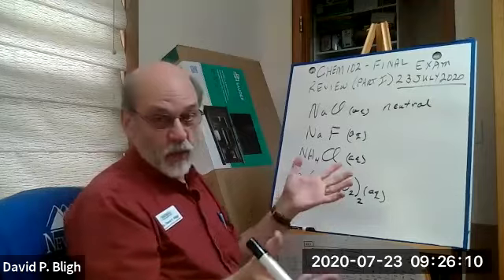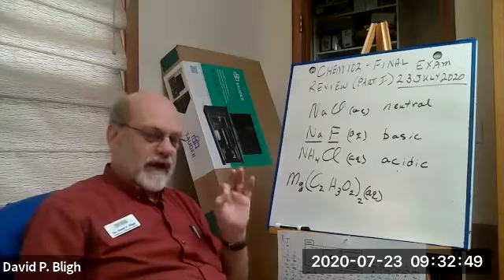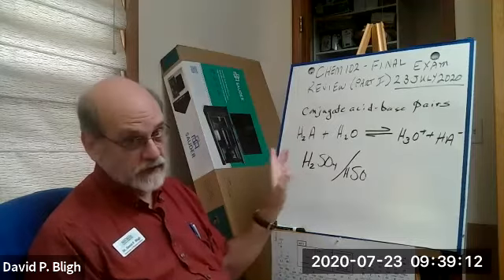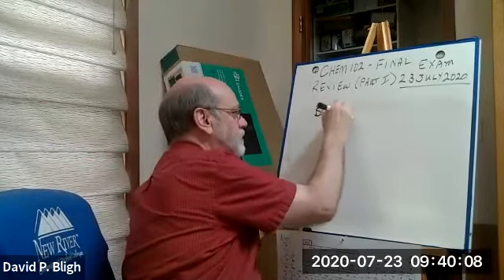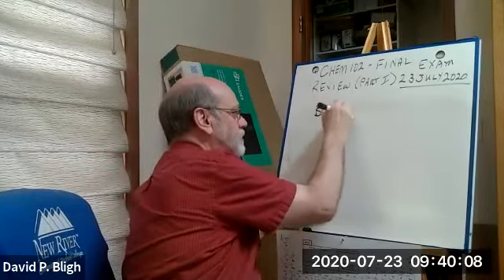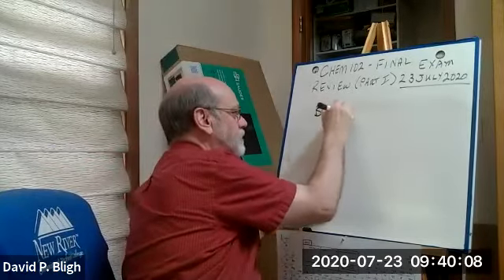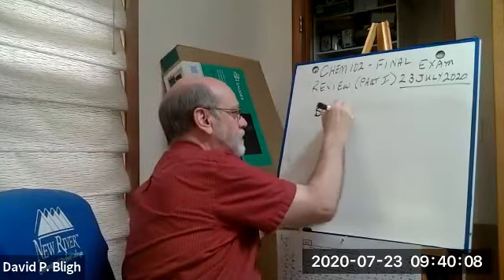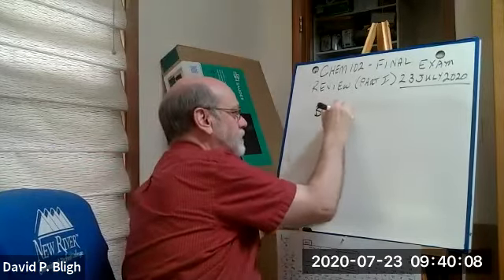CHEM102 Final Exam Review Part 1 23July2020